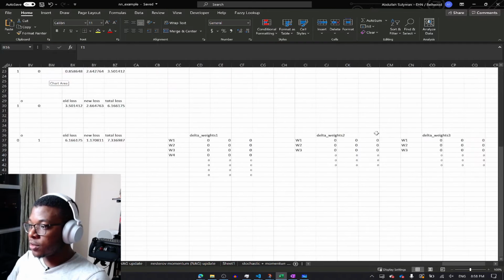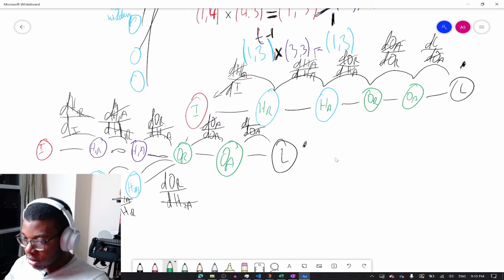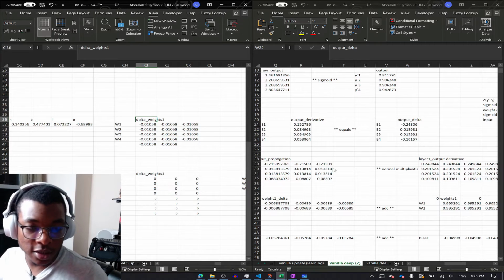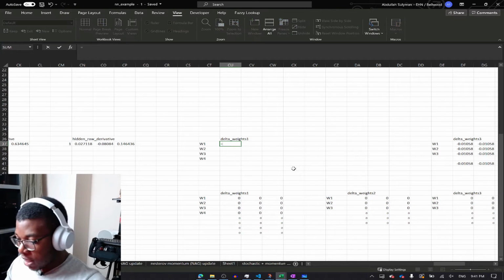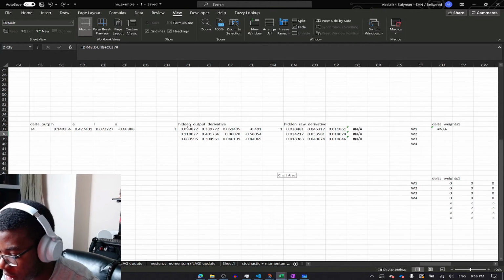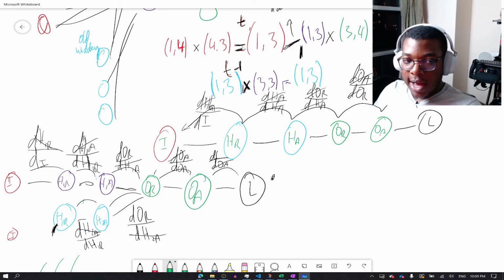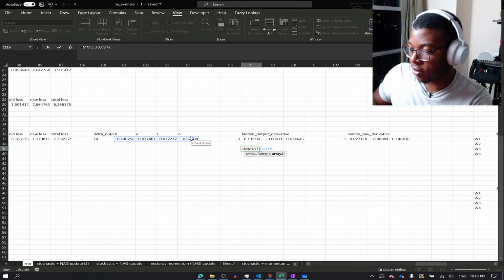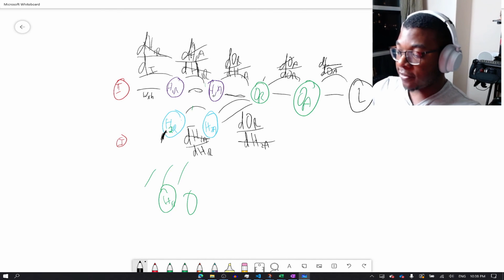BUILDING BACKPROPAGATION THROUGH TIME IN EXCEL | Coding with AI-Man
LIVE BUILD OF BACKPROPAGATION THROUGH TIME IN EXCEL. TOOK A WHILE AS THERE WERE SOME CONCEPTS I DIDN'T QUITE UNDERSTAND, AND I WAS TIRED.